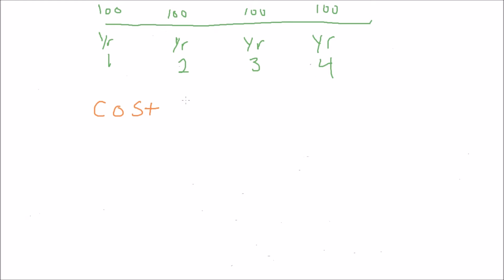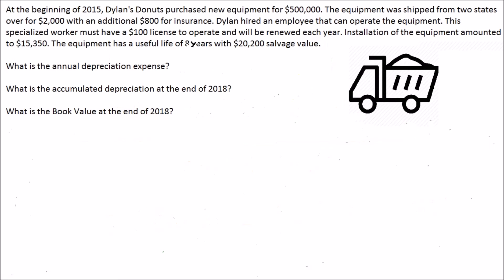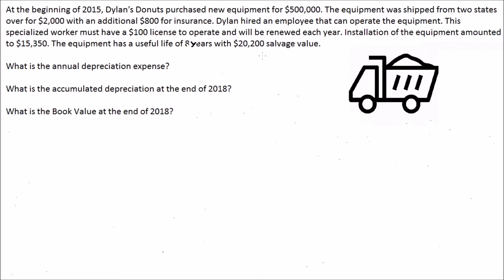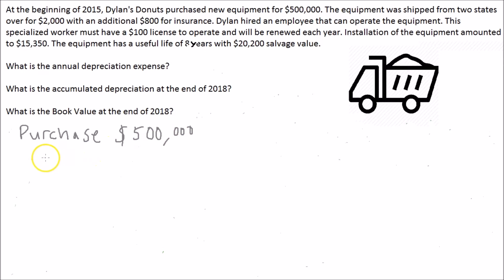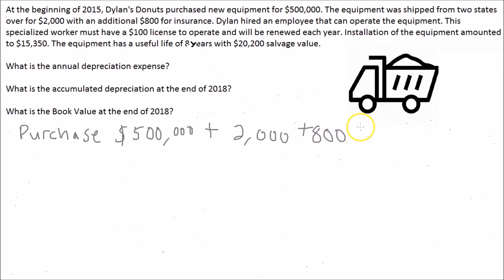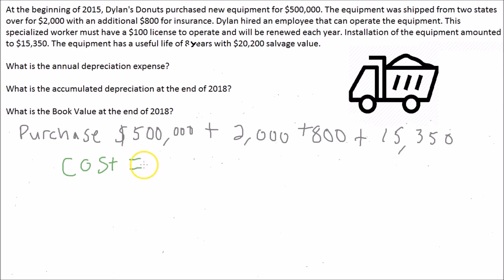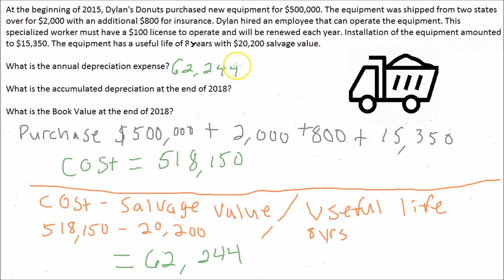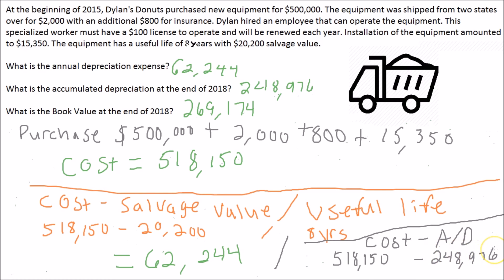Straight Line Depreciation - Learn the Easy Way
Straight Line Depreciation is used to expense an asset evenly over time (in a straight line). This method is used to simplify the depreciation process. I'll teach you how to master straight line depreciation through a comprehensive example where we'll cover:

-Various Costs included in the Asset
-How to Calculate Depreciation Expense (Straight-Line Method)!
-How to Calculate Book Value!

UNIVERSITY STUDENT? Send me your Syllabus and I'll give you a free tutoring session.

GOOGLE+